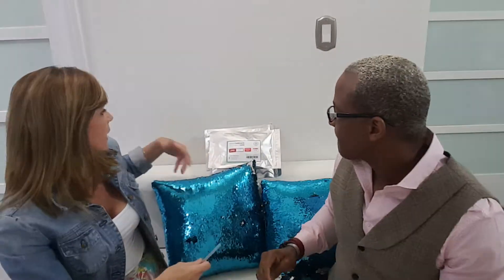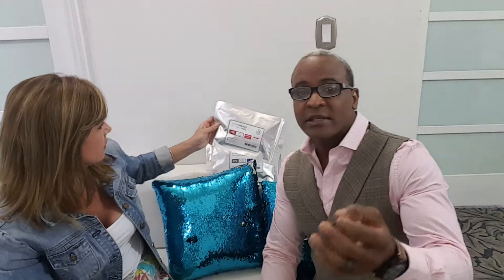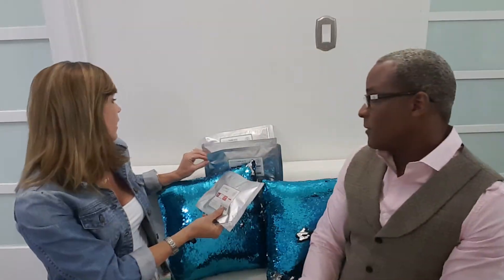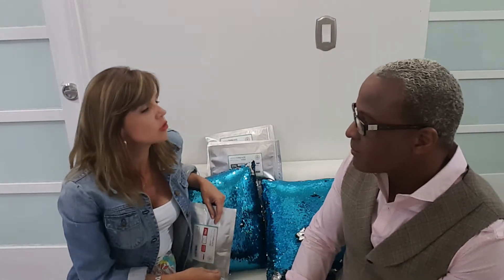Are PDO Threads What You Need?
Did you know that PDO threads work lifting your face and boosting collagen production? This is a great alternative for a longer lasting youthful appearance and to increase your self confidence. We also discussed a bit about Lip enhancement in this video.
Image Consultants must bring information so clients can make decisions confidently.